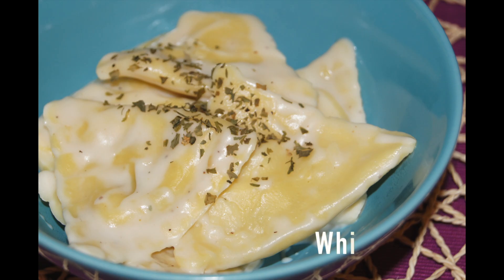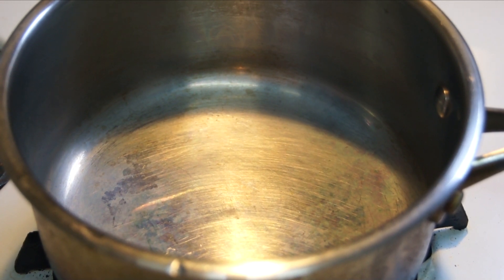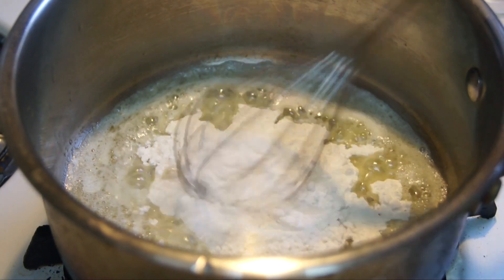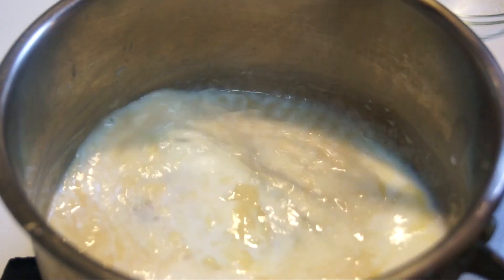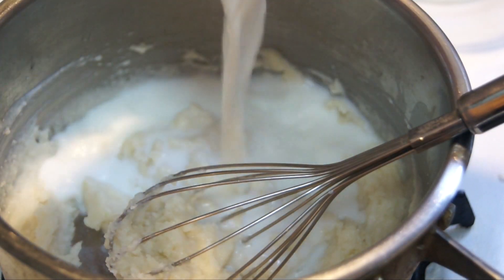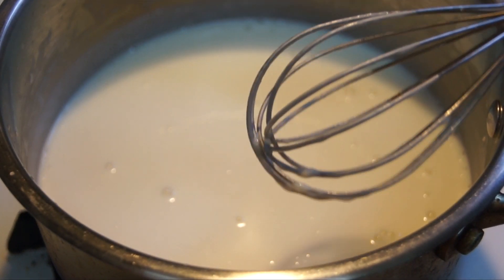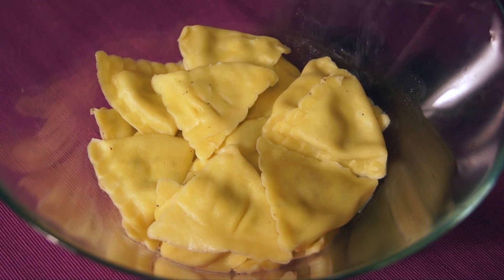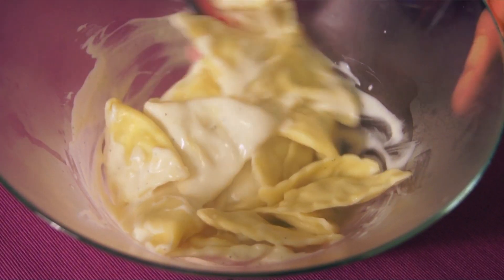Homemade White Sauce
Hello everyone!
Welcome to Easy Peasy!!!

Today I will be sharing with you guys a very simple basic white sauce recipe that is great for spaghetti, pasta and much more!!!

This great recipe is inspired by one of my favorite youtuber of all times: Eugenie Kitchen!
It is so easy and it tastes soooo good!

You can add some bacon and cheddar cheese to make Mac and Cheese!!
I make this dish all the time for my younger cousins, they love it so much that my aunts have all been asking me for the recipe!

How much better does it get? Only 3 ingredients!!  ٩(˘◡˘)۶

Let me know how you guys like it!!

THANK YOU SO MUCHH!!

*Music from Youtube Creator's Studio